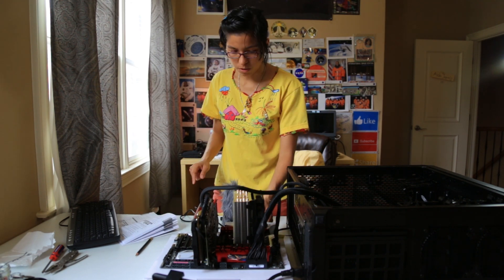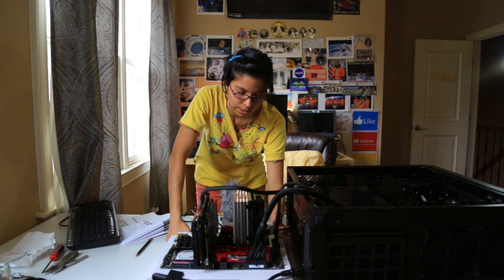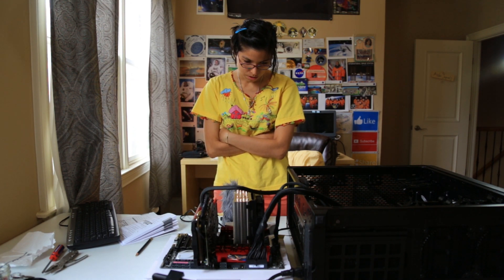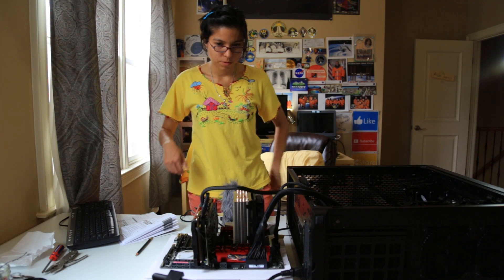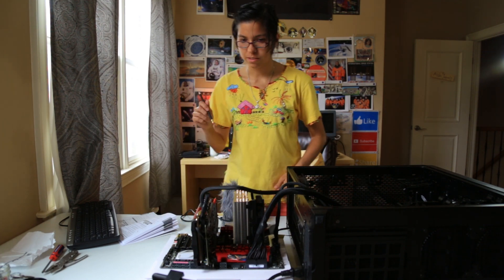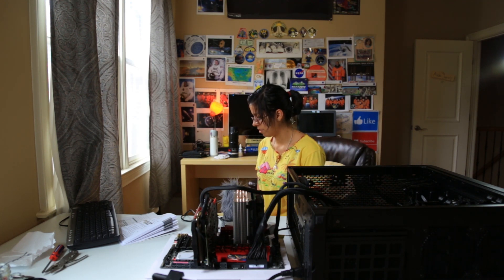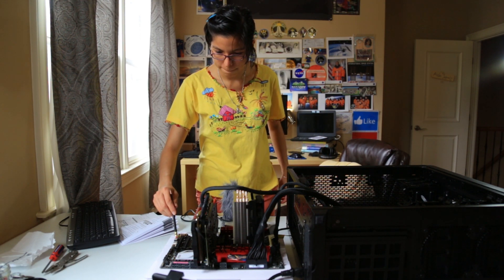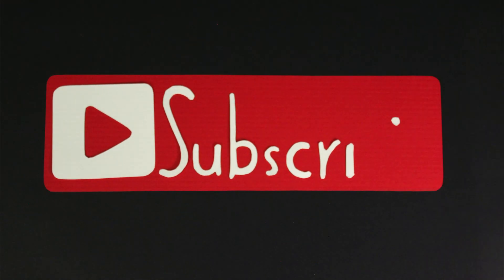How to USB BIOS Flashback on ASUS Motherboard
Today I'll teach you how to perform ASUS BIOS Flashback using a USB.

You'll see how long it takes to do USB BIOS Flashback and what the procedure is like. This episode is part of my 4K Video Editing PC Build Tutorial. This is the PC I use to make 4K videos on the Yoguely channel.